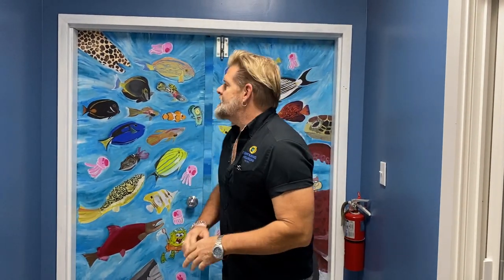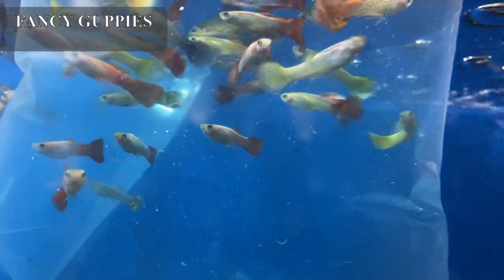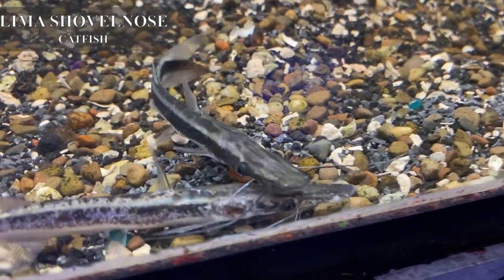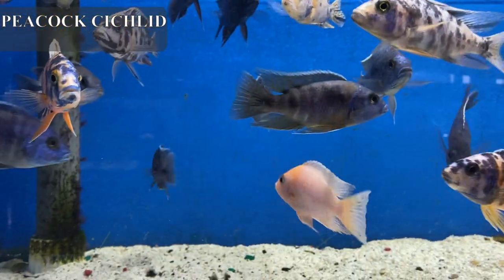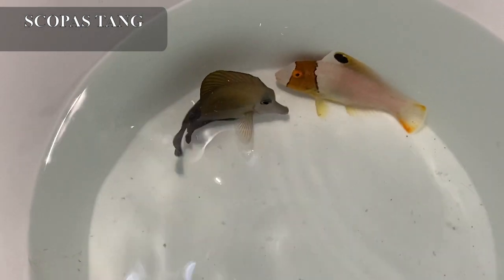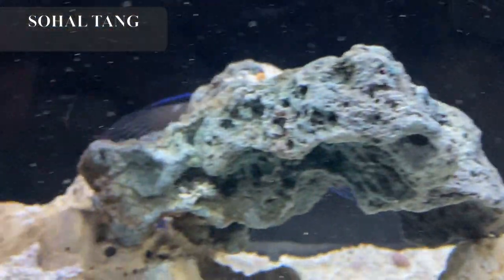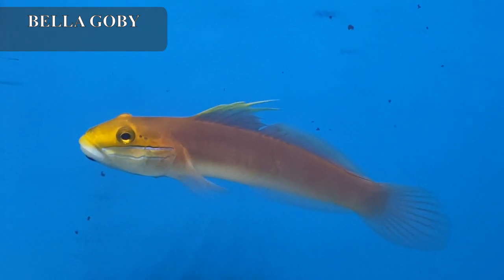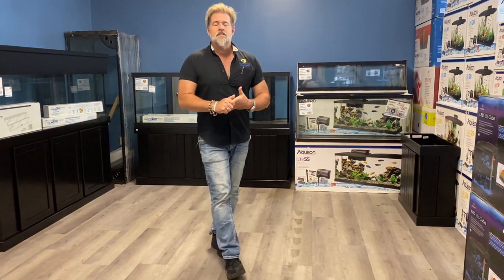Triggers and Tangs and Tiger Barbs OH MY!